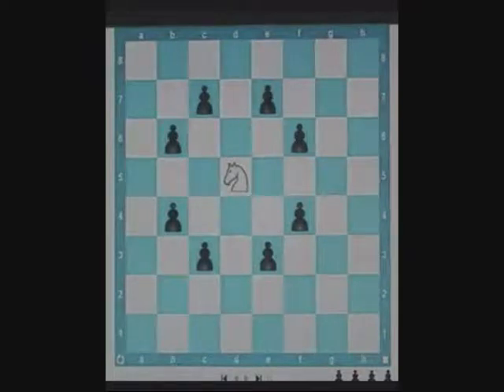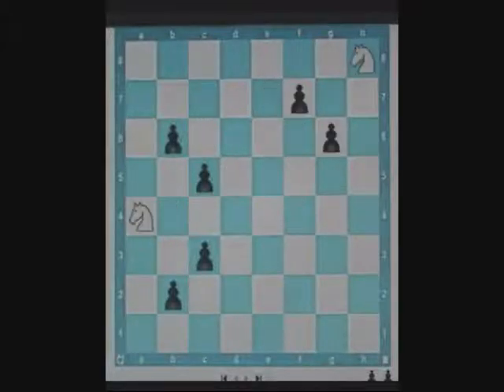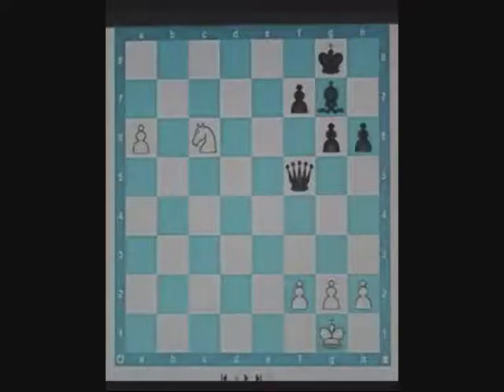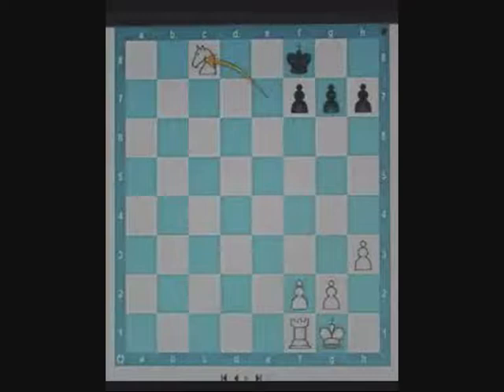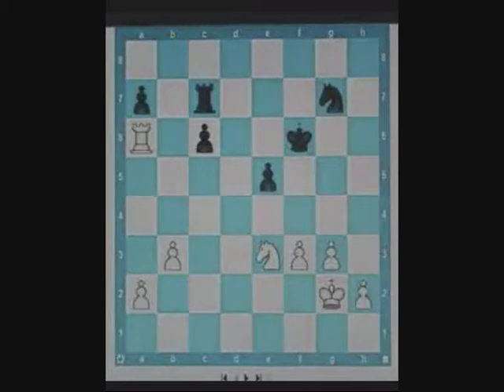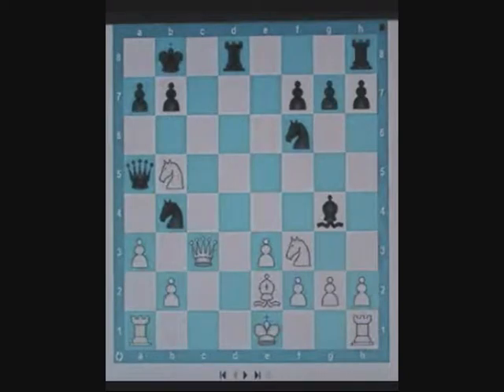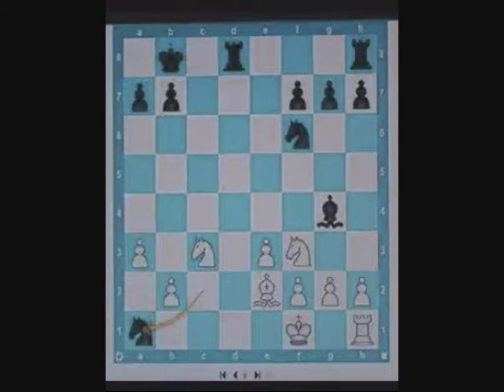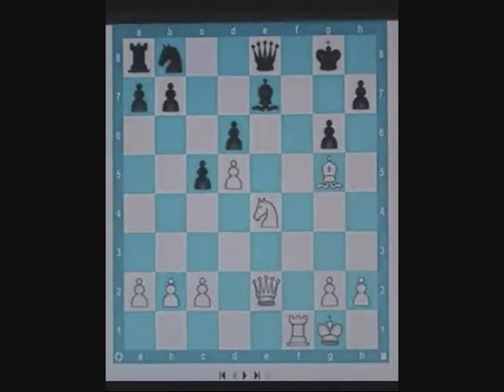Chess Tactics:Knight Forks Chapter 1 of 3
In this video, I have taken positions from several games and explained how to use the knight as a forking tool.